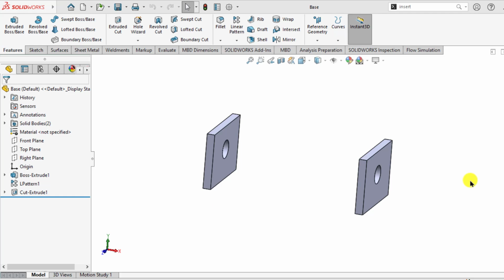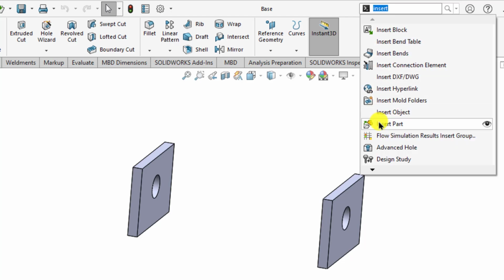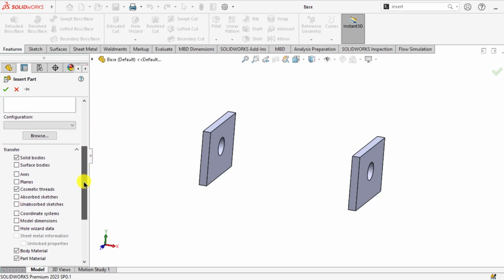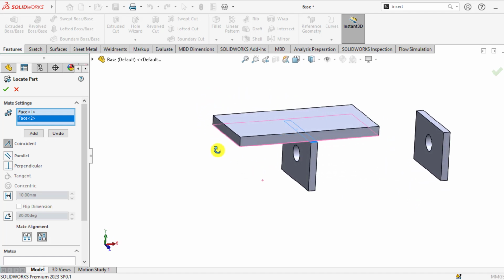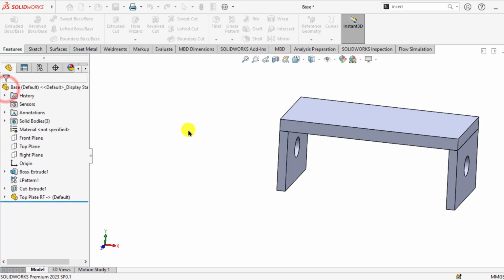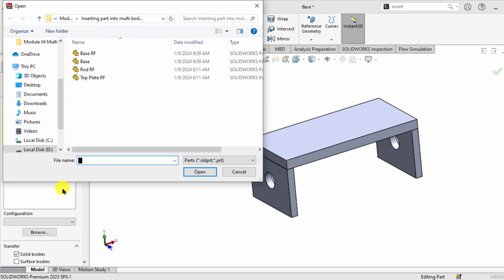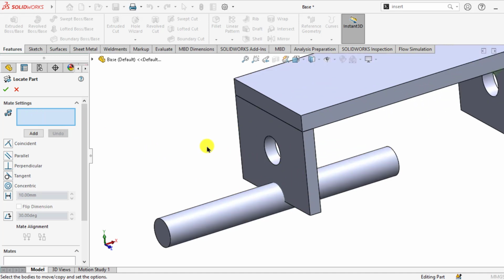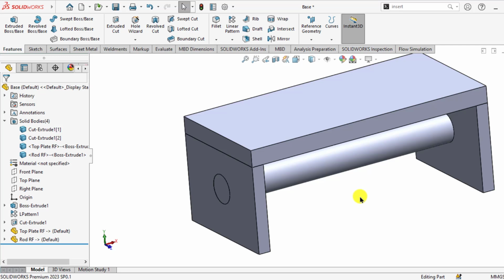LEC 05 | M01 | Multibody Parts | Insert Part into Multibody Part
Welcome to Solidworks advanced level training course.
How to insert a part into a multibody part in Solidworks@cad4fea
Solidworks advanced level training for both CSWP certification and becoming professional design engineer.
Module 01: Multibody Parts
Topic: Insert Part into Multibody Part
Purchase complete Solidworks course click with exercises and source files from Udemy platform.